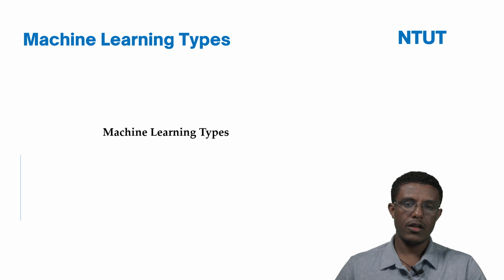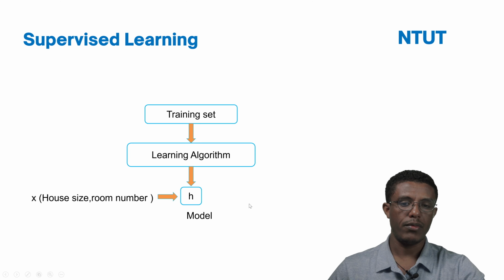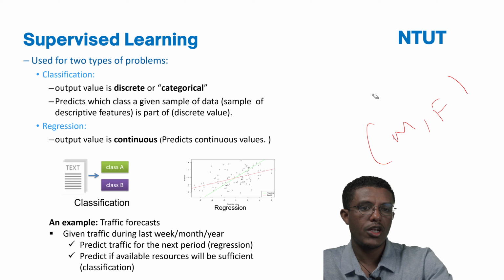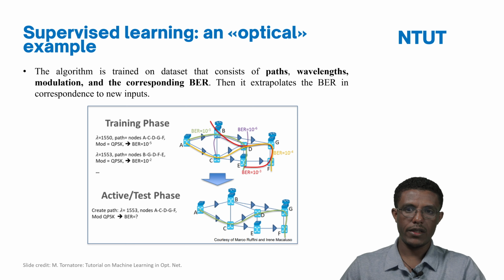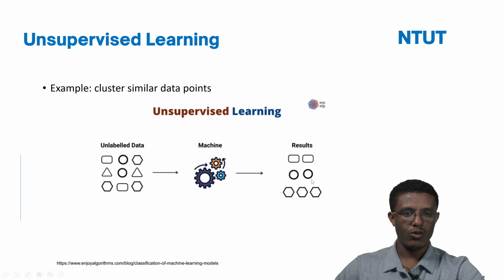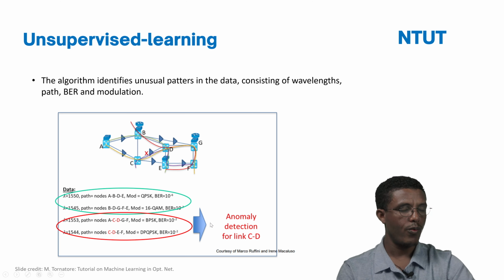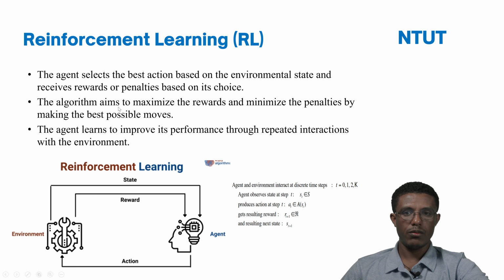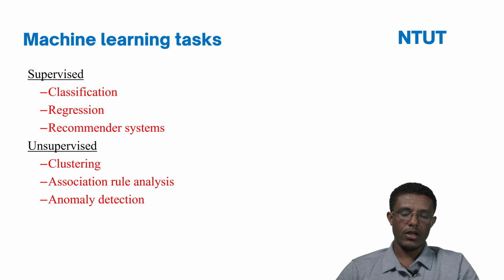【NTUT ON AIR】Machine Learning For Optoelectronics Applications | 1-2